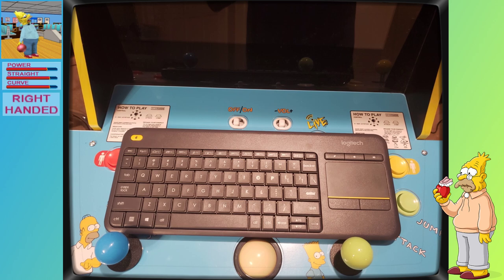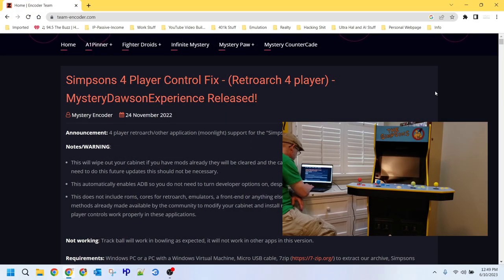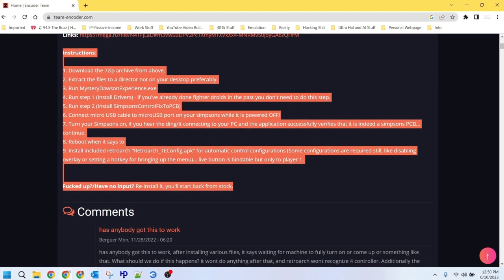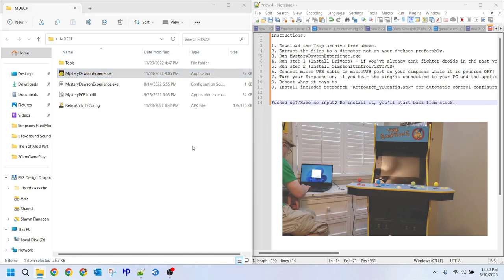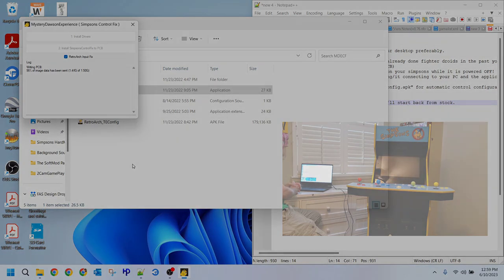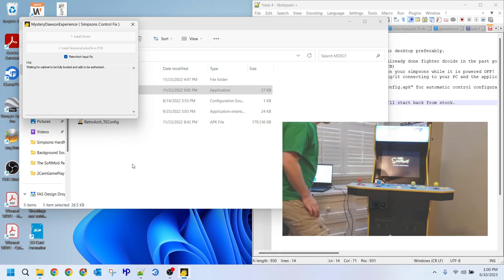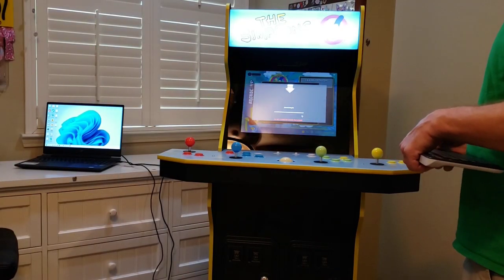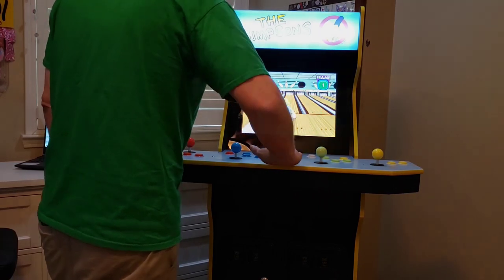Discover The Mystery Dawson Experience or the Control Fix on the arcade1up simpsons Cab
Do you have an Arcade1up Simpson's Cab? Do you want to get the Maximum Value out of your cab by added as many games as you want? If you said yes, Then you need to discover and install Team Encoder's Mystery Dawsons Experience. After installing this "Magic" Software users are able to use all the native controls in RetroArch, standalone emulators, and other apps.

In this guided video, I’ll show you how I installed the Team Encoder Simpson’s Controller Fix into my Arcade1up Simpsons Cab letting me use the native controls in RetroArch, many other Third-Party apps, and standalone emulators.
I do wish to point out that this video is for education only, This channel does not support piracy, nor will I or anyone affiliated with this video or channel be held liable for anything you choose to do regardless of where that information comes from.

USB Mouse Keyboard Combo
Micro USB Cable

Badass Wooden Ball for your Sticks:

Best SD Cards are U3 I recommend the following:

16 GB
32 GB
64 GB

Bat Kits
4 Player
2 Player
1 Player

Ball Kits
4 Player
2 Player
1 Player

Trackball Parts

External USB Port:

2 port
1 port

Audio

Free PC Software:

Best Driver Update Software I know of.

Formaly IPRoyal Pawns no Pawn.app is one of the Oldest Digital Passive Incomes on the Market.
EarnApp Pays well, makes money daily, and very easy to use.
Honeygain is a great earning app, with a $5.00 signing bonus.
Traffmonetizer is the Newest Platform I know of with a $5.00 Signing bonus
Peer2Profit is a great Earning App.
Loadteam great little App.